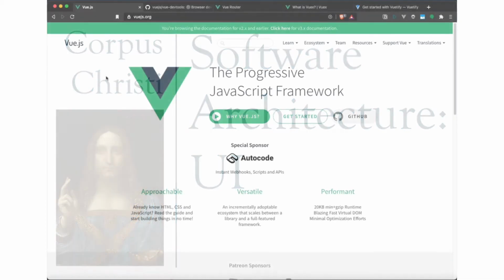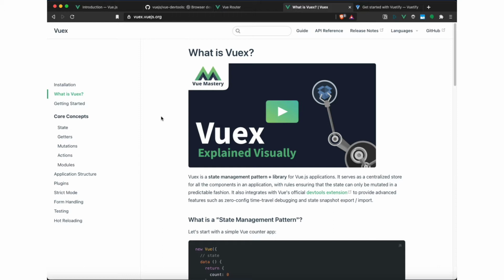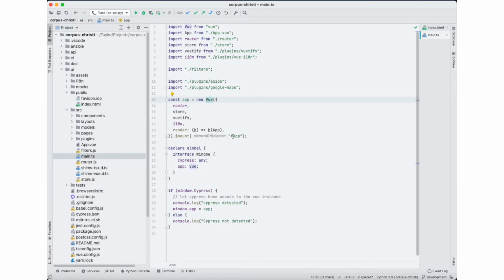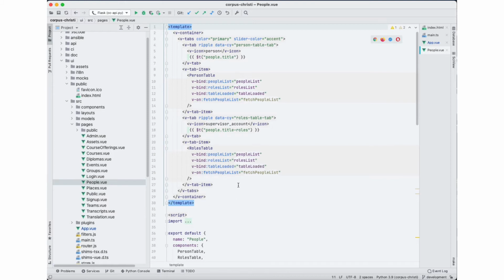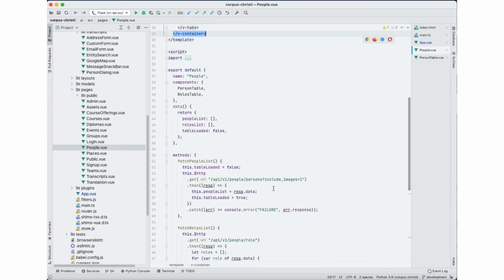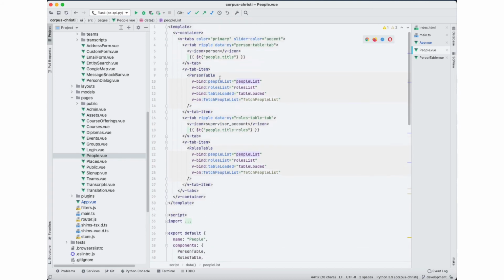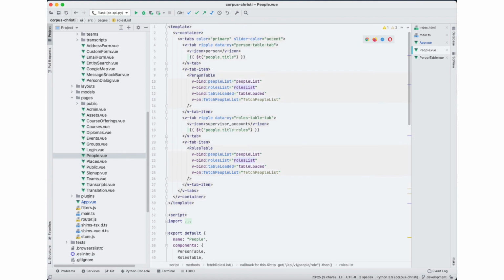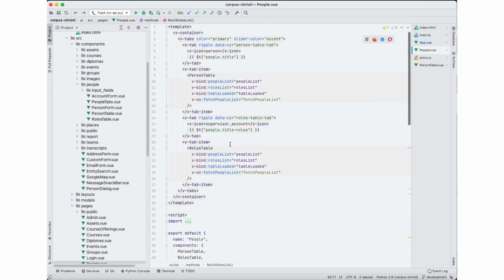Software Architecture: UI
Architecture of the Corpus Christi user interface.